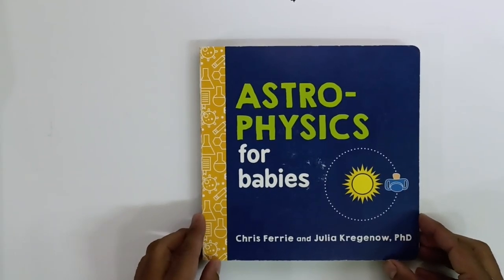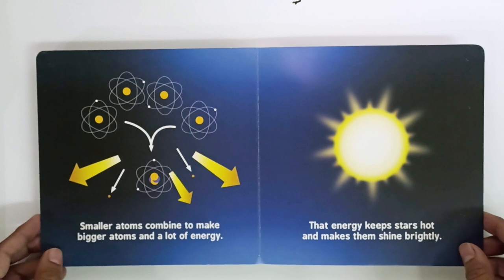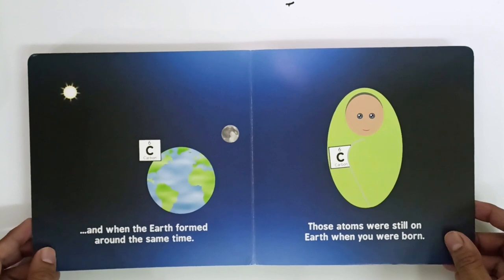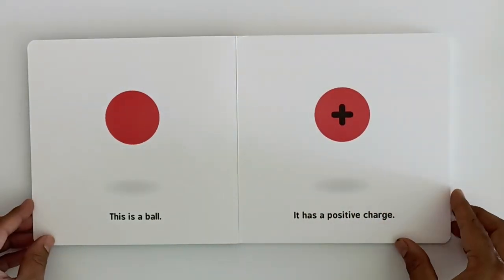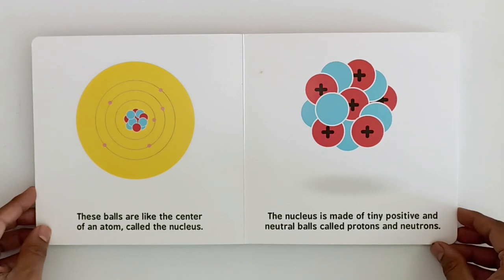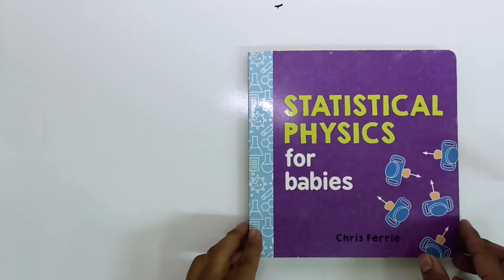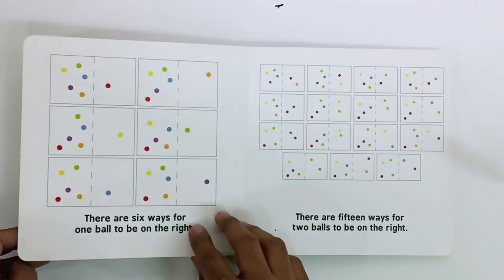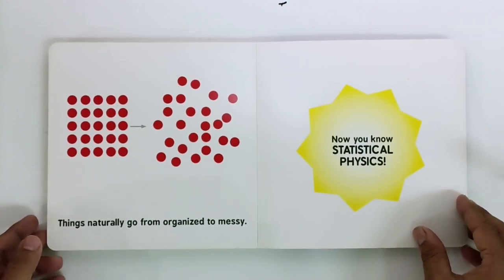Nuclear Physics, Astro Physics, and Statistical Physics for Babies | Read Aloud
Welcome to Once upon a Storybook, where young minds embark on exciting scientific journeys! Join us for an educational read-aloud session featuring three captivating books by Chris Ferris: "Nuclear Physics for Babies," "Astro Physics for Babies," and "Statistical Physics for Babies."

In "Nuclear Physics for Babies," we delve into the fascinating world of atoms, exploring the concepts of protons, neutrons, and electrons. This engaging book introduces little ones to the building blocks of matter, sparking curiosity about the inner workings of our universe.

Next, we venture into the cosmos with "Astro Physics for Babies." Through simple explanations and vibrant illustrations, this book takes young readers on an extraordinary journey through space, introducing concepts like gravity, stars, and planets. It's an astronomical adventure that ignites young imaginations.

Finally, we explore the realm of "Statistical Physics for Babies," where we encounter concepts such as entropy and probability. This book introduces young minds to the exciting field of statistical physics, fostering an early appreciation for the laws that govern the behavior of matter and energy.

Sit back, relax, and let us inspire your little ones with these engaging and educational books. Each story is crafted to make complex scientific concepts accessible to young children, nurturing a love for learning and discovery.

Together, let's ignite a passion for science in our young learners.

Join us on a journey where science meets storytelling!

Thank you for joining us, and get ready to embark on an educational voyage with "Nuclear Physics for Babies," "Astro Physics for Babies," and "Statistical Physics for Babies"!